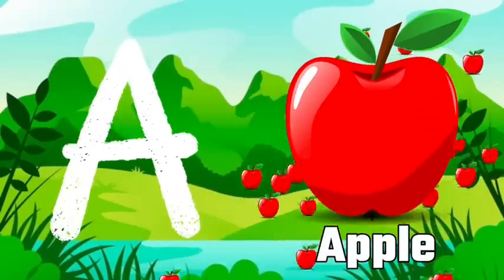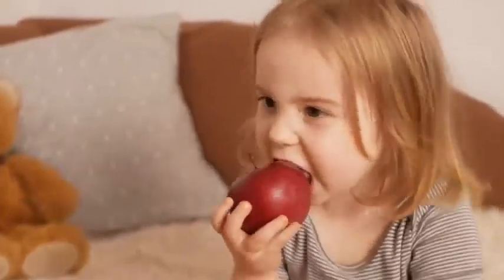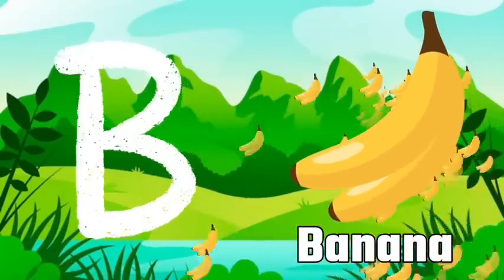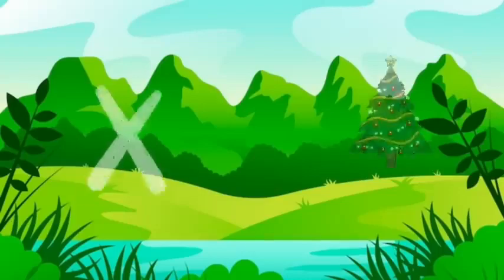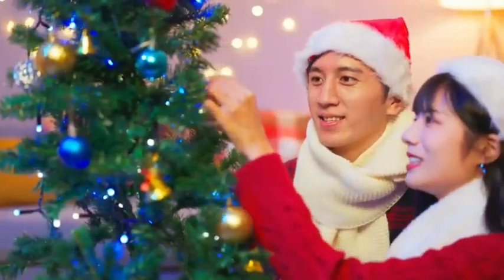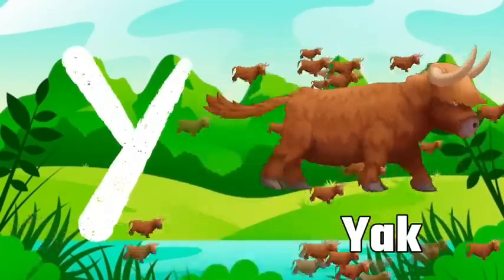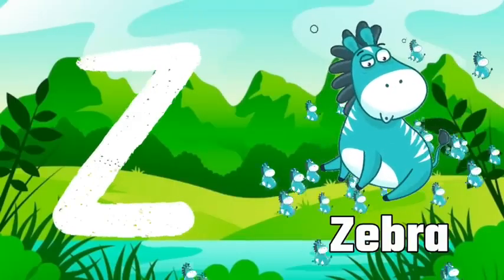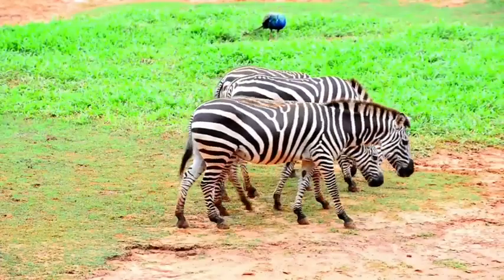Alphabet ll अल्फाबेट ll English ll kartun ll कार्टून ll 11February 2024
English Alphabet  घेवून येत आहे Ddmusic
Datta Pendor